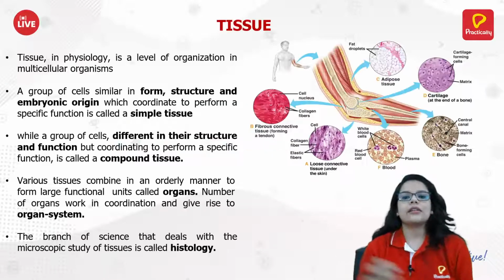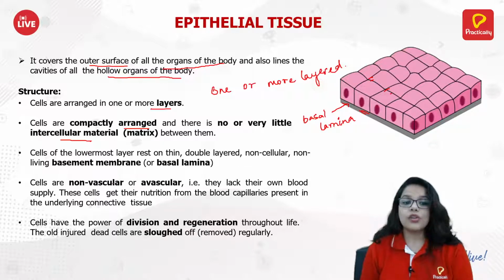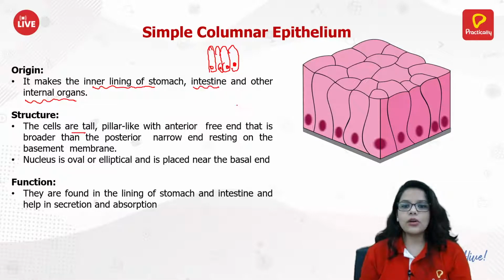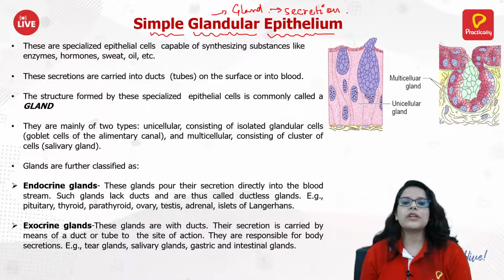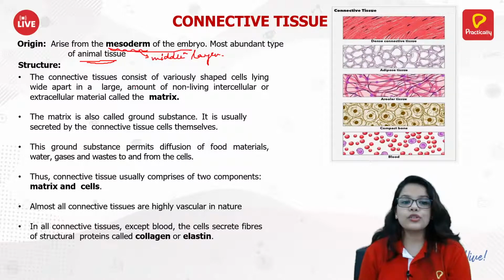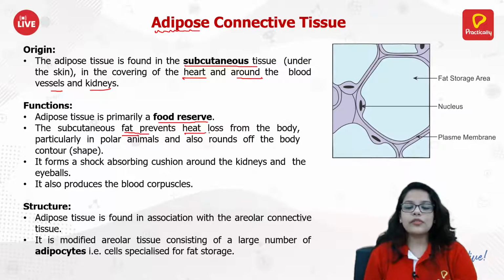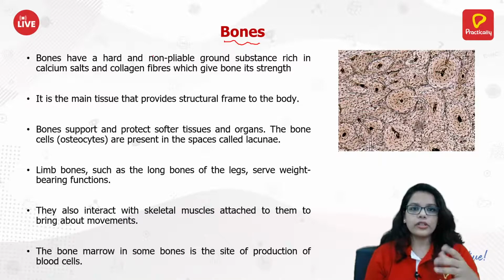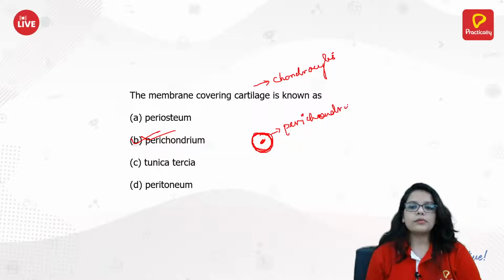Animal Tissues pt.1 | NEET Biology | Practically